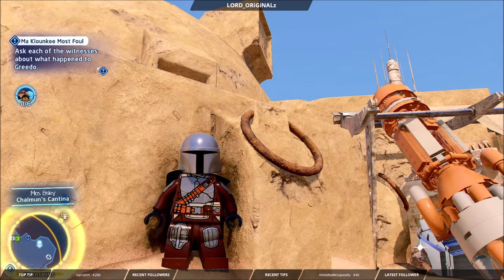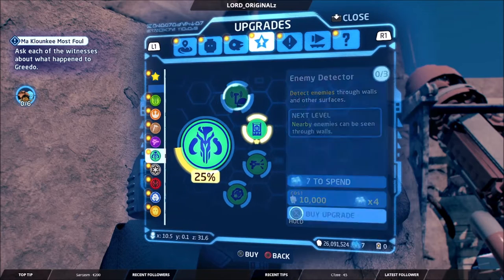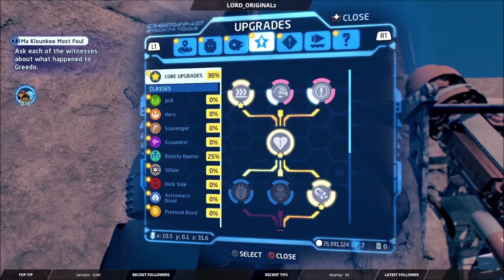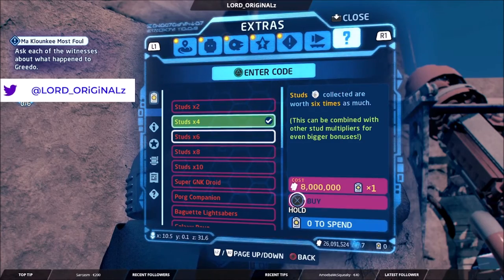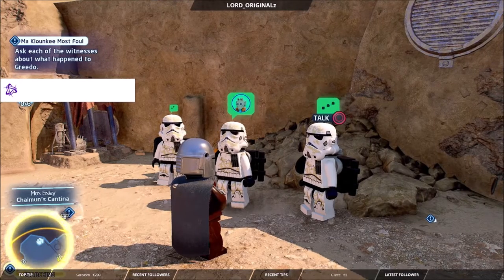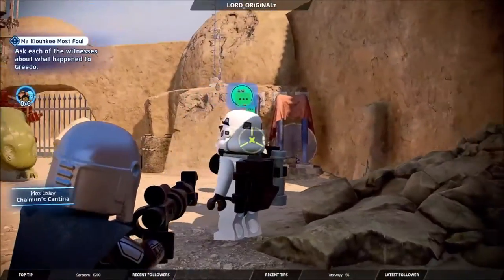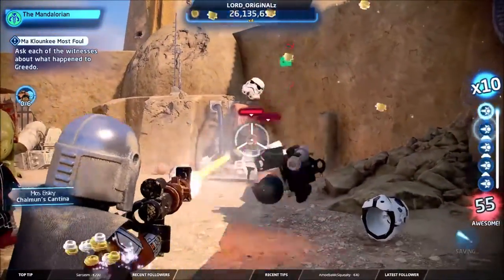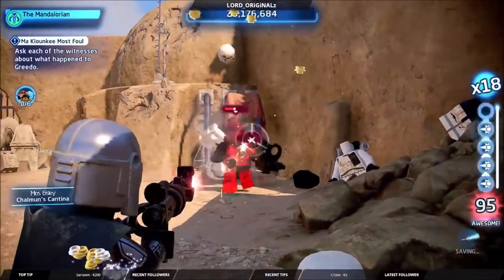Fastest Stud Farm in Lego Star Wars The Skywalker Saga